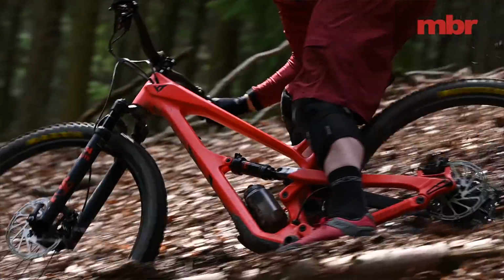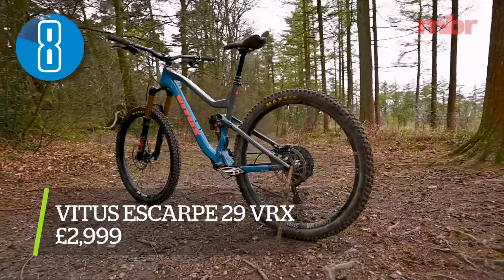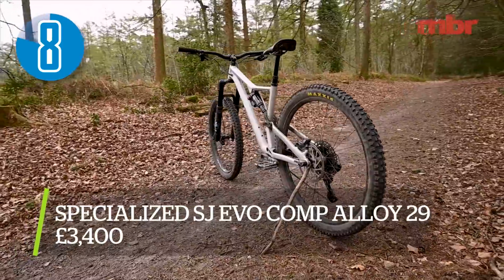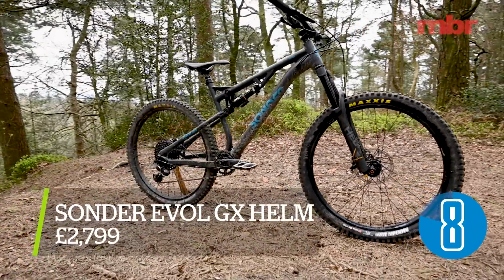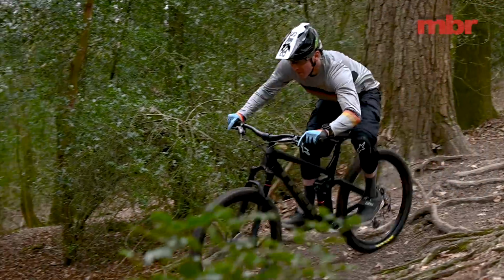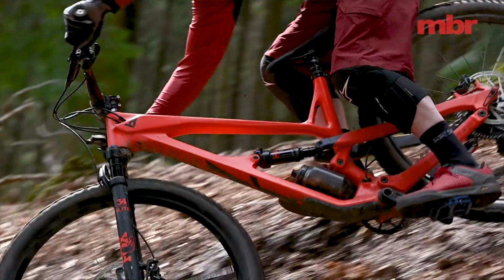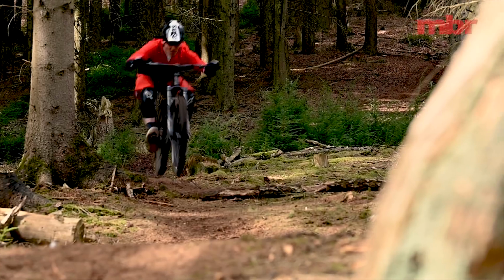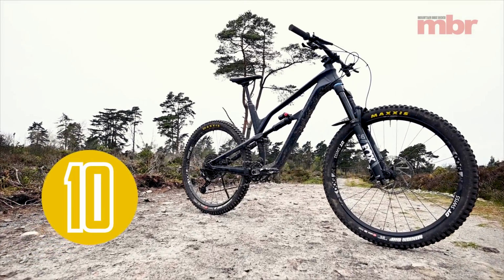Trail Bike of the Year 2019 | Mountain Bike Rider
Ten trailblazing full-suspension machines, two categories, two outstanding winners - it's the most important bike test of 2019

Two price points, ten bikes, two wheel sizes and no duplication makes this year’s Trail Bike of the Year test one of the most competitive to date.

The biggest change for 2019 is that we’ve dropped the Plus size category. Last year there was a clear distinction between the 2.8in Plus bikes and the other wheel sizes coming with 2.3in tyres. This year the bandwidth for tyres seems to be merging on a range between 2.4in and 2.6in so we dropped the Plus category completely.